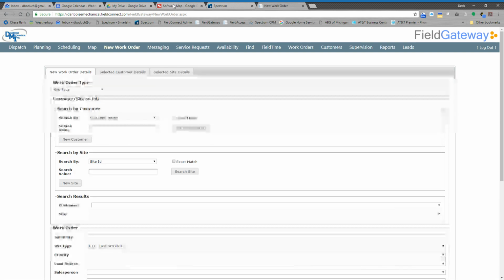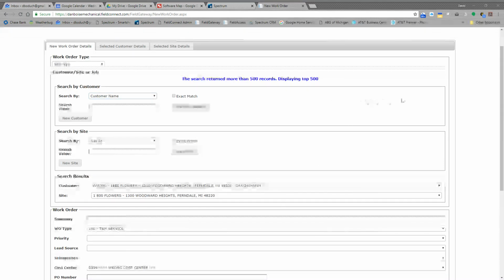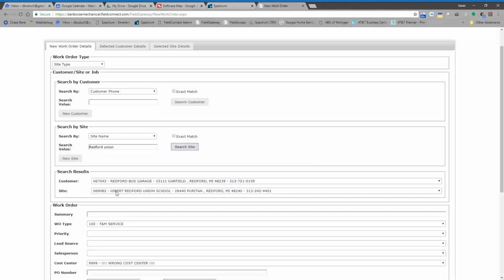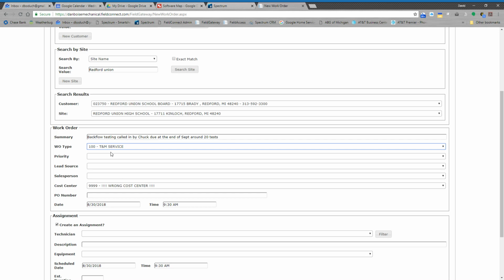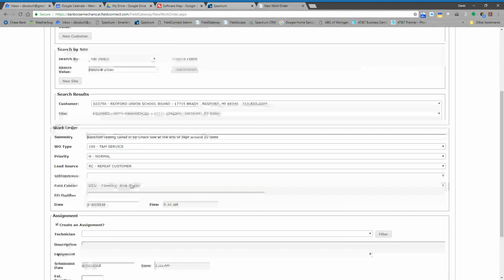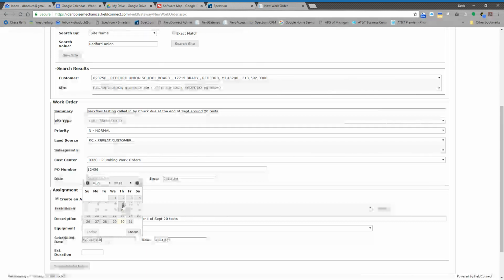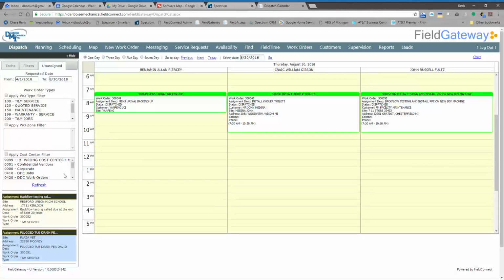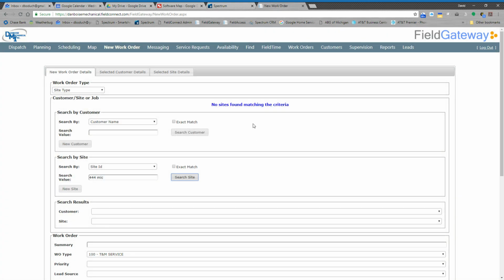Creating Service Request Existing Cust and Site